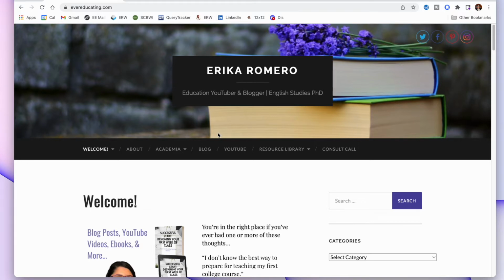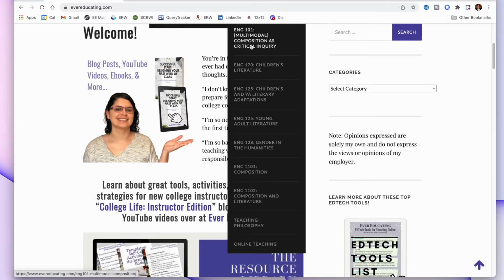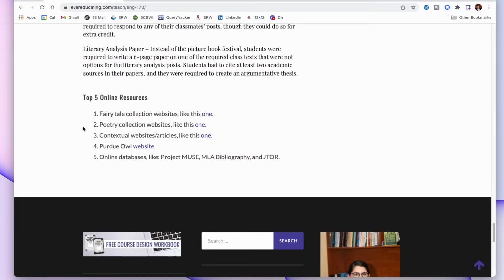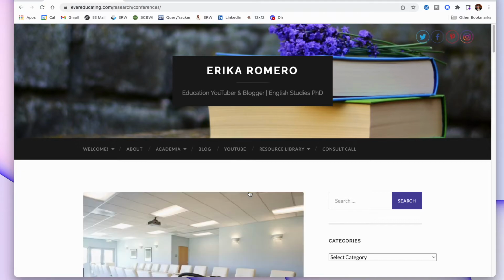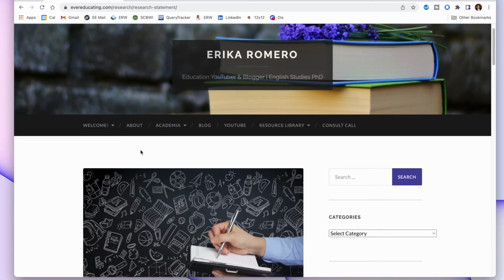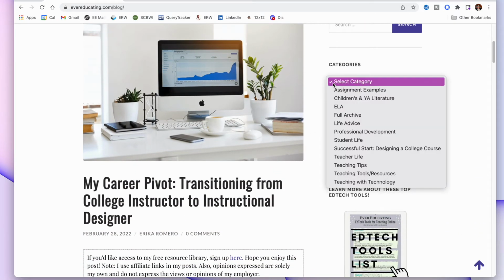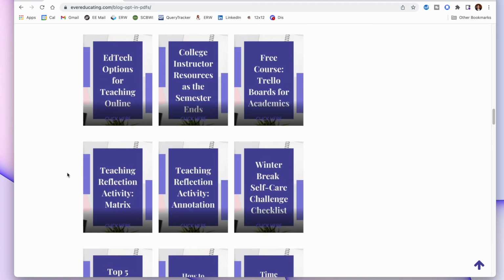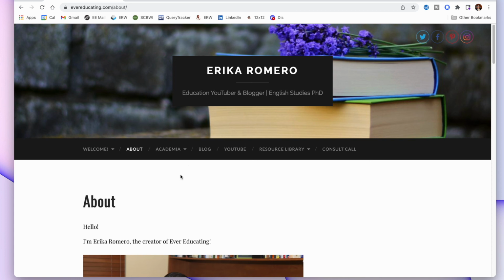Ideas for Creating a Personal Academic Website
Considering creating a personal academic website? Here are some ideas on what kind of content you might include on it. I use WordPress for my website, but this isn't a tech-focused video. Instead, I go over what content I created when first making my website, before it turned into part of my side-hustle.

*ADDITIONAL RESOURCES*

*RECOMMENDATIONS*